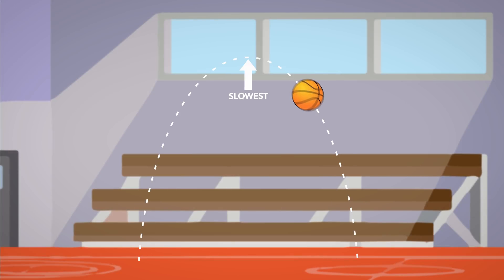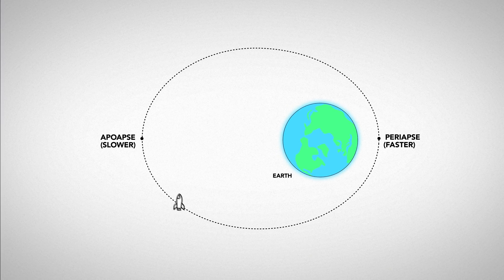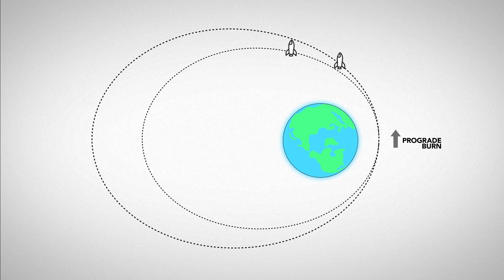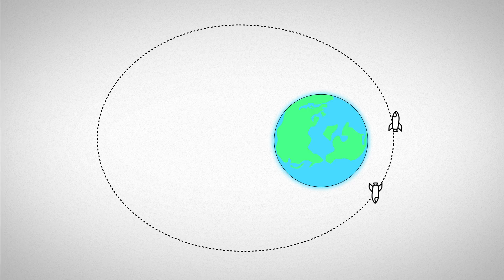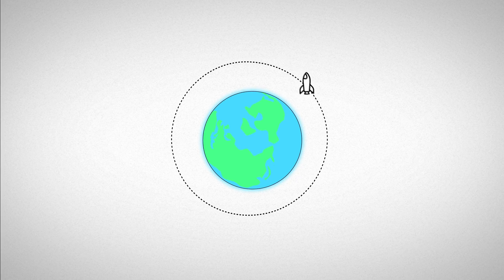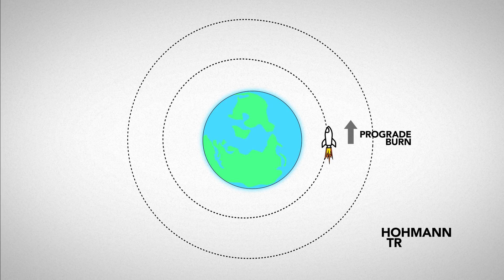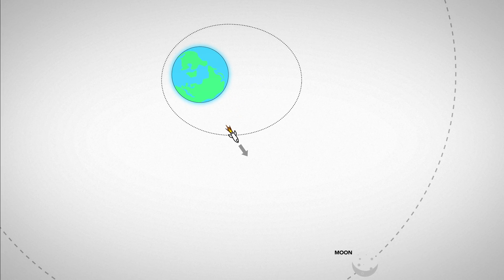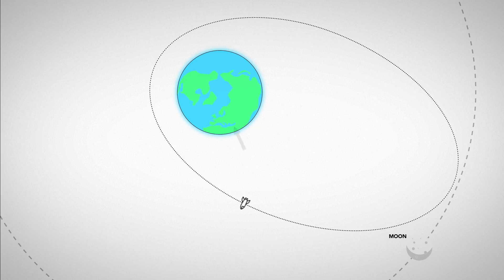Easy Orbital Mechanics II - Hohmann Transfers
Explaining basic space travel visually, without any math or difficult terminology.
Here we explain the Hohmann Transfer maneuver, and how to travel through space efficiently.